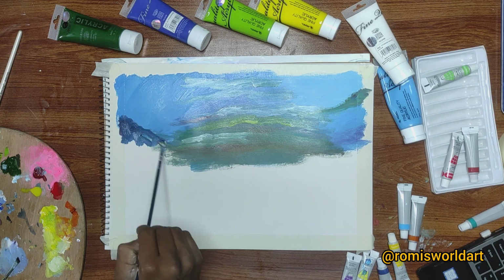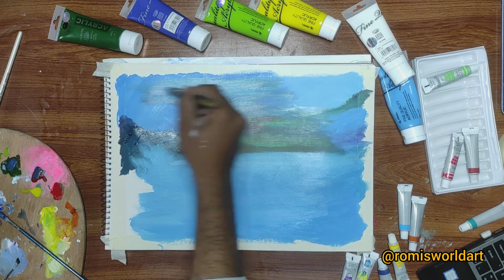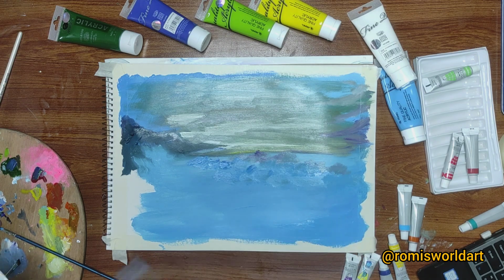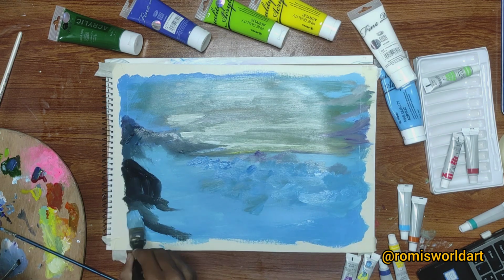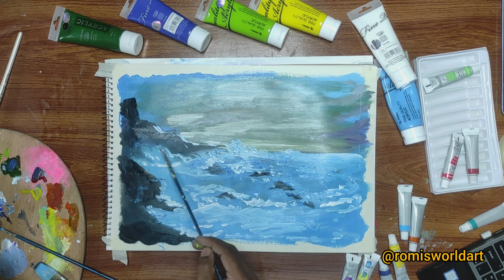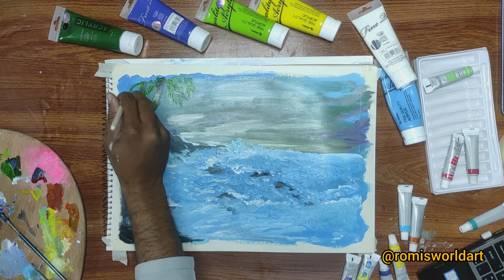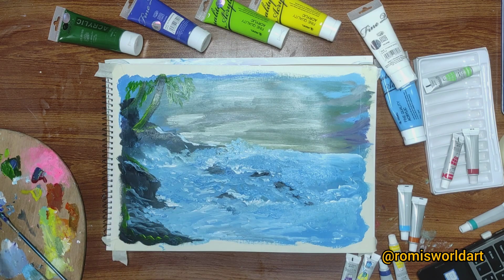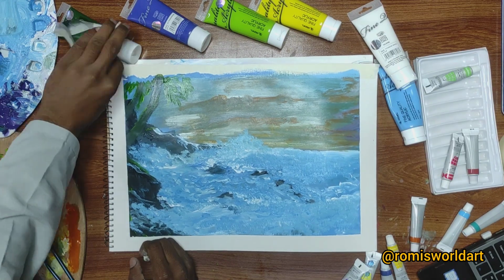Easy Painting Ideas For Beginners | sunset wavy Beach painting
Today, we’re creating a mesmerizing sunset painting 🌅 of a wavy beach scene 🌊. This tutorial is super beginner-friendly, so grab your brushes 🖌️ and let’s dive in!

🎨 Learn easy and fun painting techniques step by step!
✨ Perfect for beginners and art lovers, my channel is all about simple tutorials to help you create beautiful artwork. From stunning landscapes 🌄 to creative designs 🖼️, there’s something for everyone!

In today’s video, I’m painting a beautiful landscape inspired by one of my travel references.

🏞️ I often take lots of photos during my trips, and this particular scene stood out to me with its serene countryside charm. 🌳✨ Starting with a soft blue sky, I’ll blend titanium white and sky blue for a smooth background. ☁️💙 Then, I’ll add distant green trees, electricity poles, and different kinds of foliage to bring the scene to life.
🌲⚡🌿 At the heart of the painting, I’ve included an old brick house and a tube well surrounded by lush green agricultural fields.
🏠🌾 The pathway leading to the house adds depth, while the vibrant fields make the composition stunning.

🌟 Watch as I transform this reference into a captivating painting full of detail and charm! 🎨🖌️

Hi there! I’m passionate about creating art that inspires and brings imagination to life. My channel is all about beginner-friendly painting tutorials, guiding you step-by-step to create serene landscapes and magical scenes.